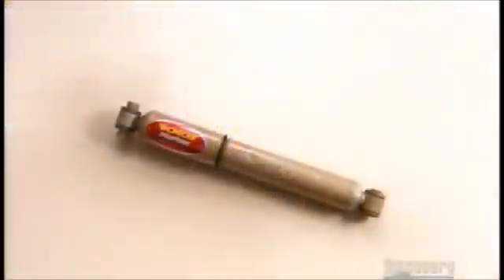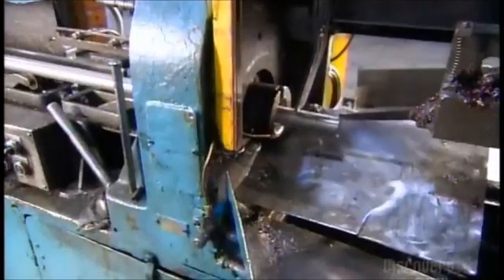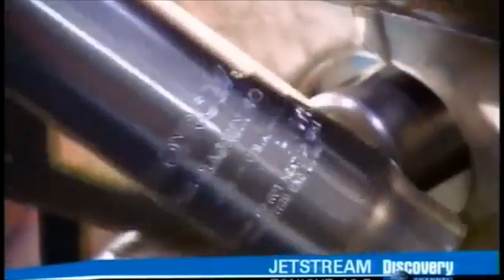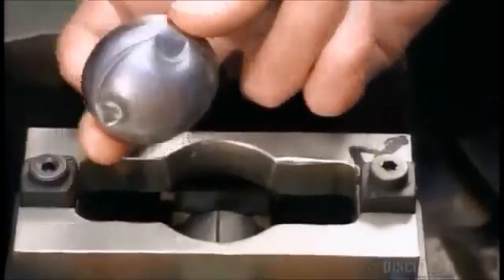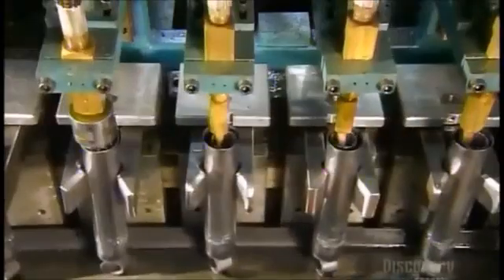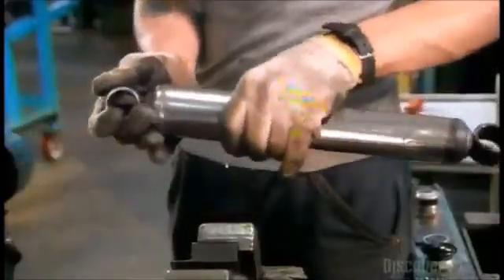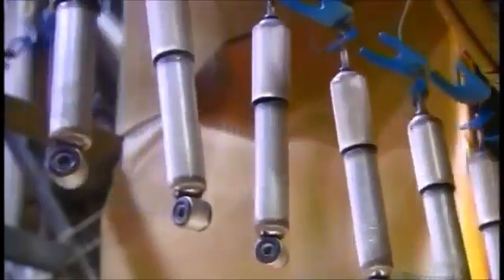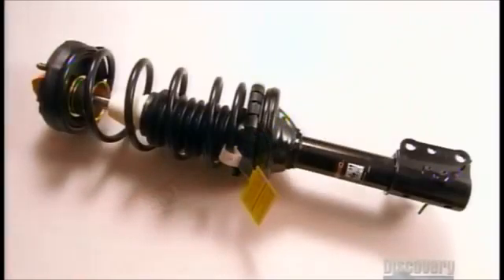CHẾ TẠO GIẢM SÓC XE - MR XUÂN 0904 6 5678 6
Chúng tôi chuyên cung cấp các thiết bị giúp cho ngành công nghiệp gia công cơ khí Việt Nam.
Các thiết bị giúp chế tạo giảm sóc xe ô tô như:
- Máy xả cuộn tôn: từ cuộn tôn ban đầu xả ra các khổ tôn nhỏ hơn.
- Sau đô từ các khổ tôn nhỏ qua các con lăn giúp cuộn tôn từ khổ phẳng ban đầu thành các ống, và máy hàn giúp hàn liền mạch.
- Máy cắt ống
- Máy bóp đầu ống.
- Máy lăn mã, ký hiệu.
- Máy dập, máy hàn đính, máy hàn lăn,
- Máy kiểm tra kéo nén.